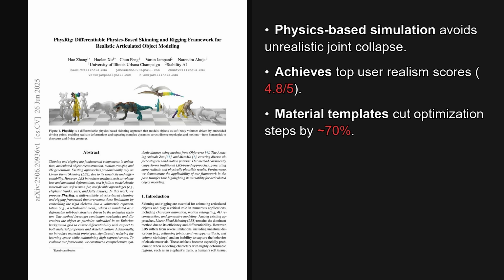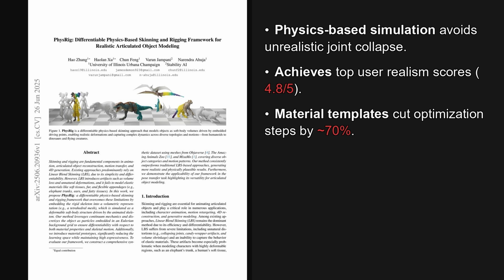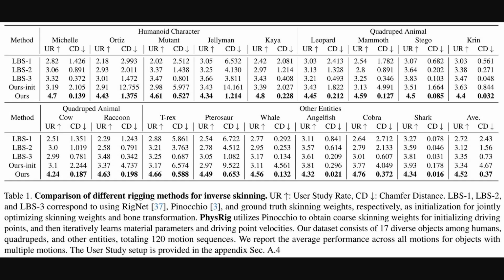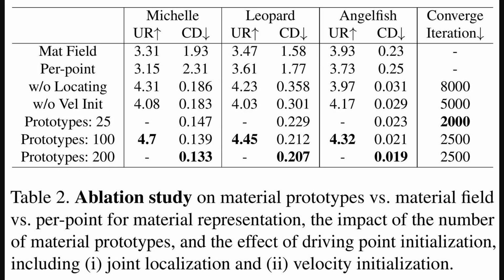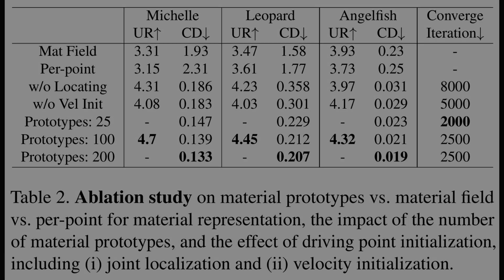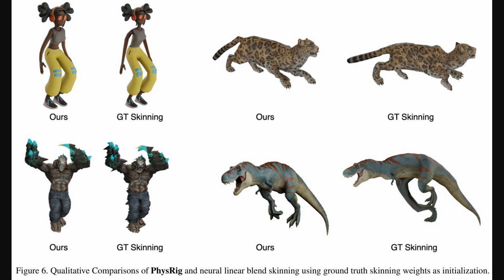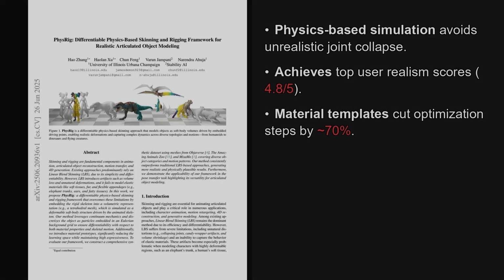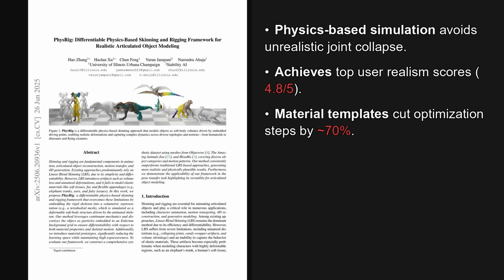PhysRig: Realistic Physics-Based Skinning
In this AI Research Roundup episode, Alex discusses the paper:
'PhysRig: Differentiable Physics-Based Skinning and Rigging Framework for
  Realistic Articulated Object Modeling'
PhysRig is a new framework designed to create more realistic 3D character animations. Traditional methods often suffer from unnatural deformations like collapsing joints and "candy-wrapper" effects. While physics simulations offer a solution, they have been historically difficult to optimize and integrate with modern machine learning. PhysRig solves this by using a differentiable physics simulation, specifically the Material Point Method, to model objects as soft bodies. This approach allows for lifelike deformations of elastic materials, from soft tissues to flexible appendages.